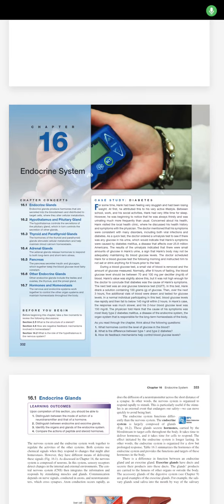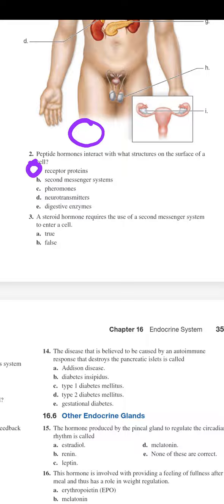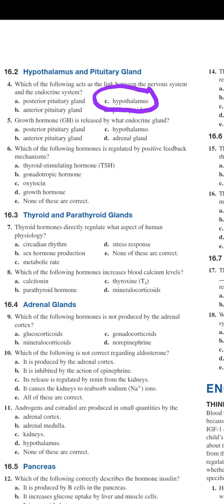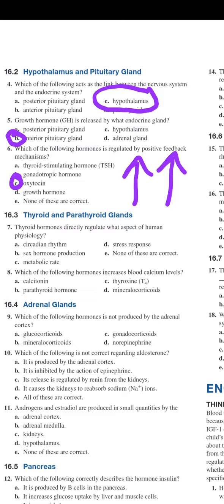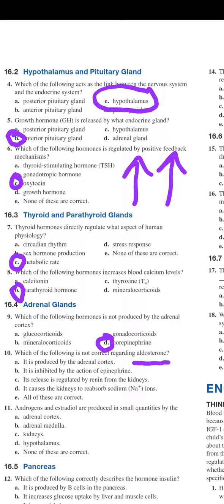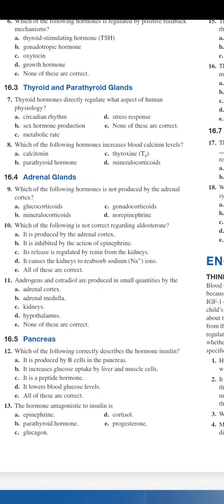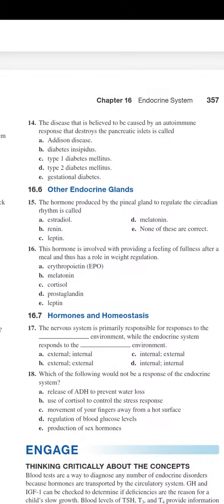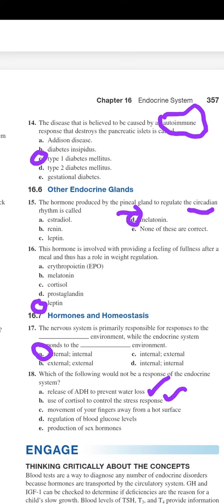Endocrine system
Chapter 16
Human Biology
Sylvia S.Mader